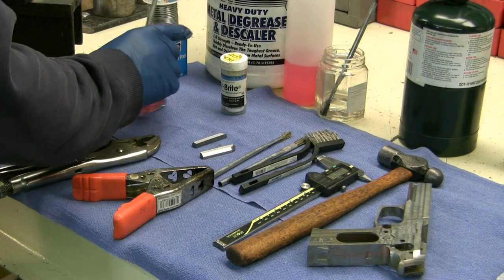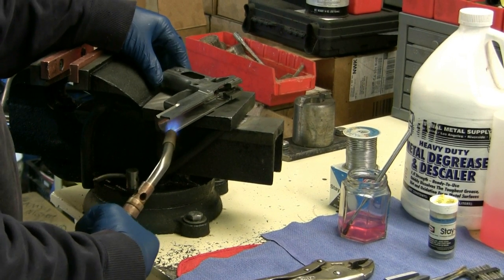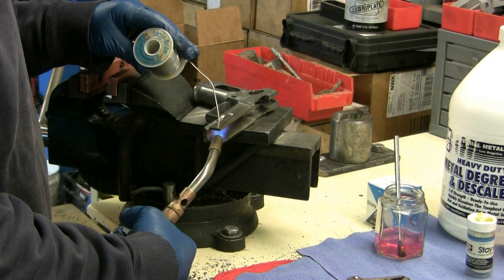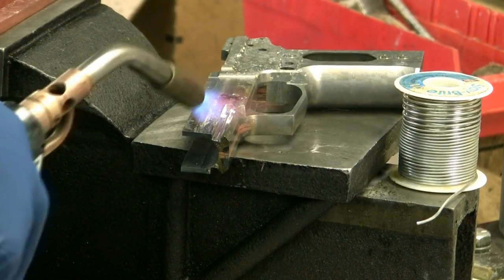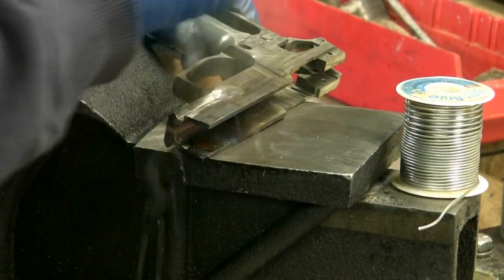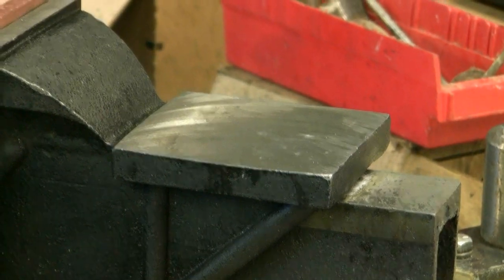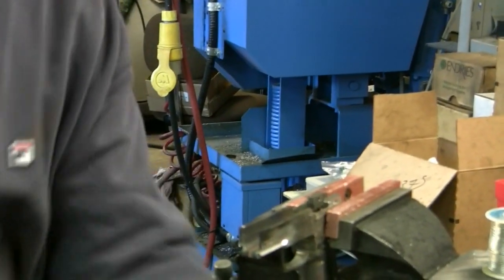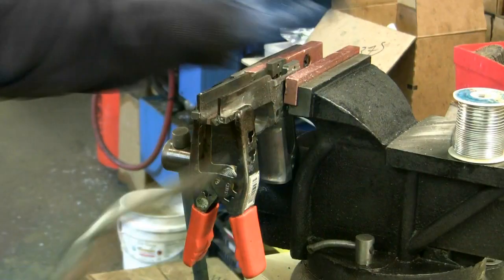Silver Soldering Gun Frame